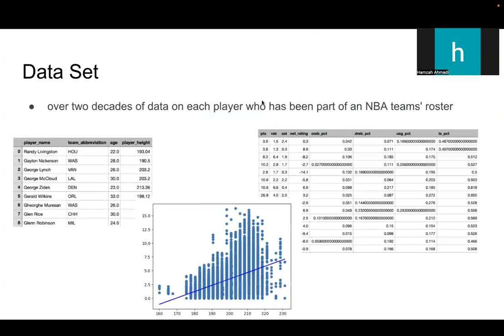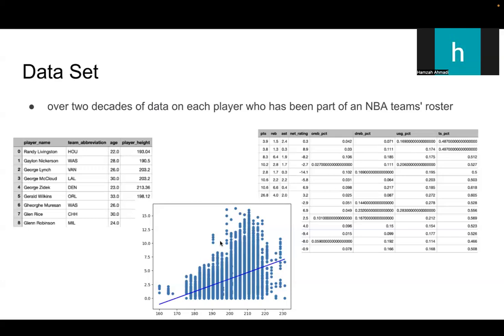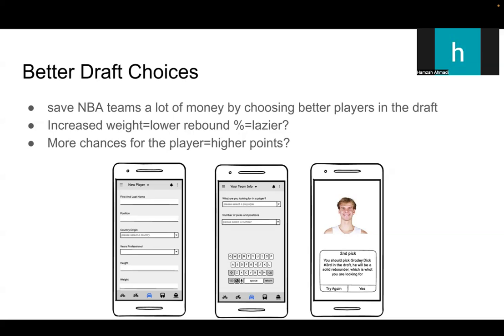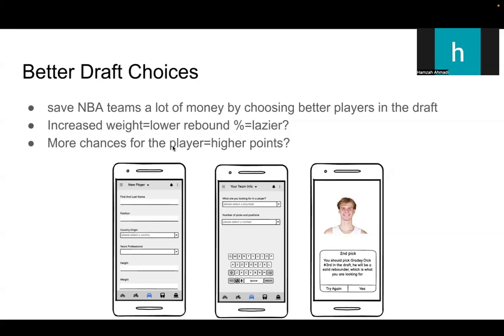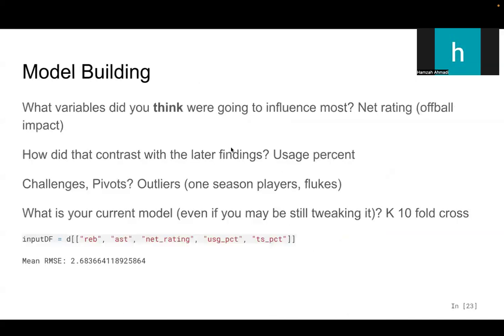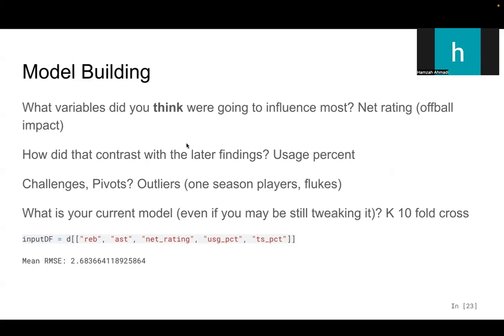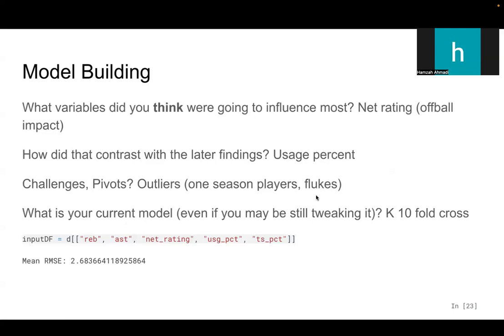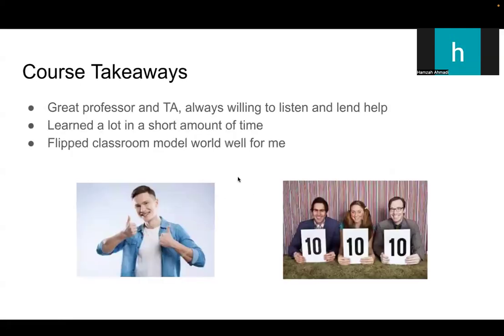Machine Learning using NBA stats